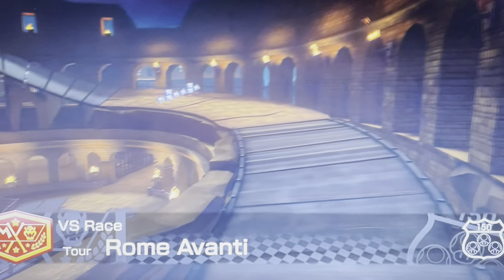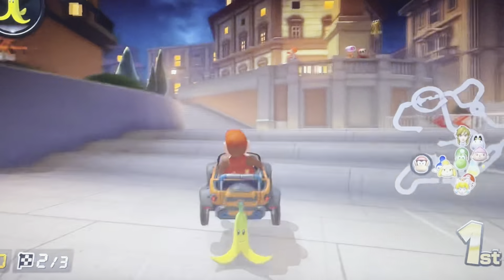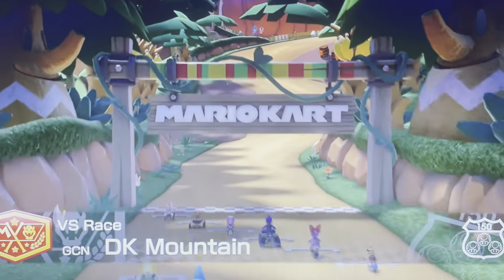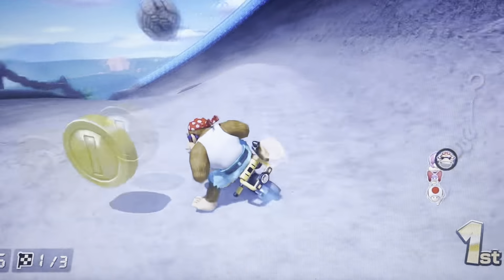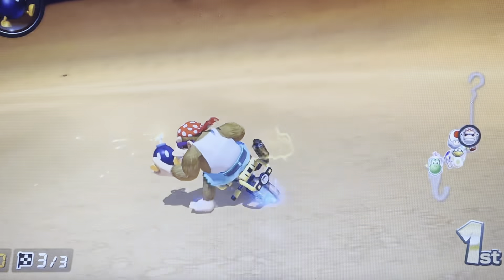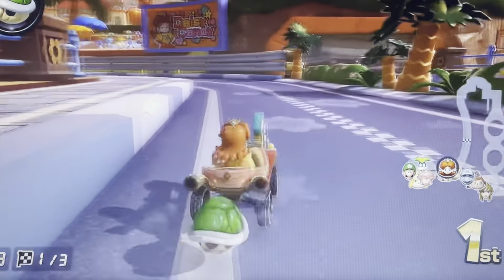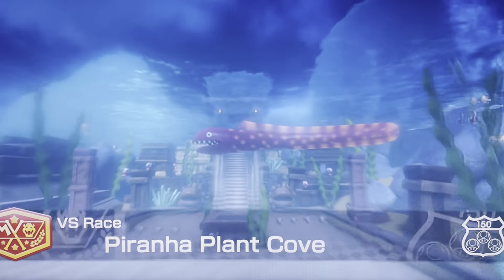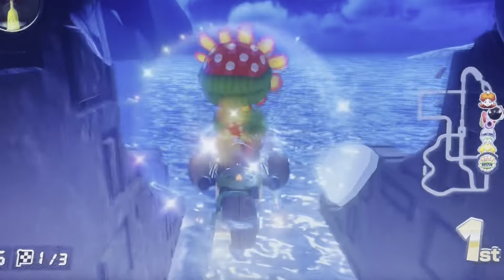ALL OF THE ACORN CUP TRACKS